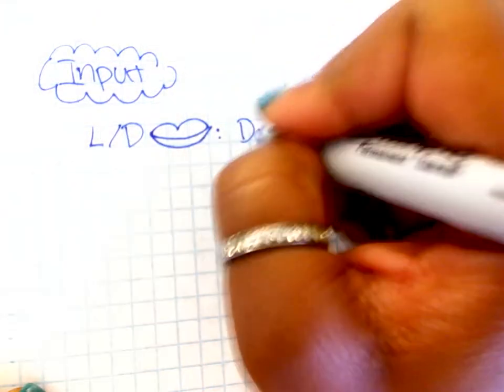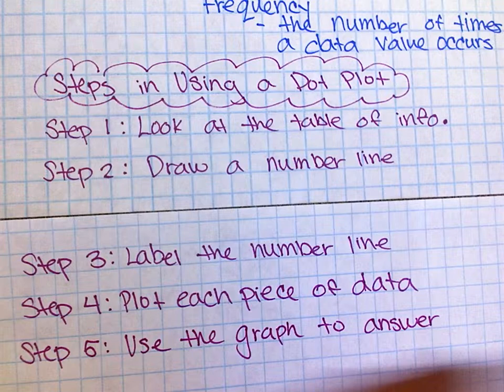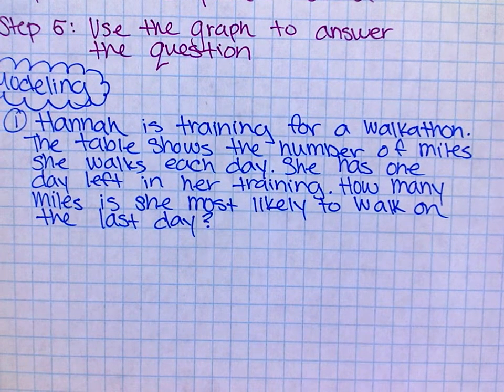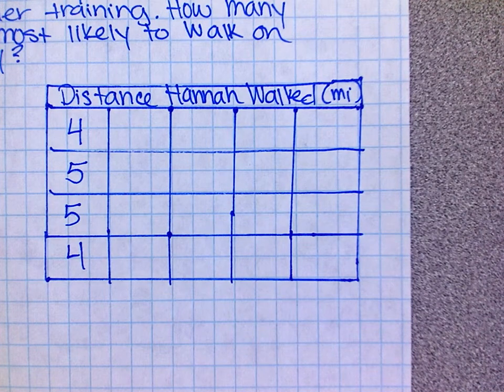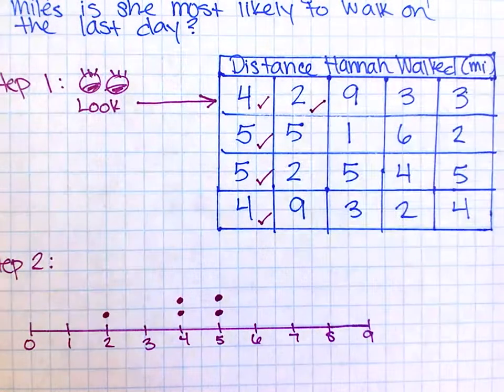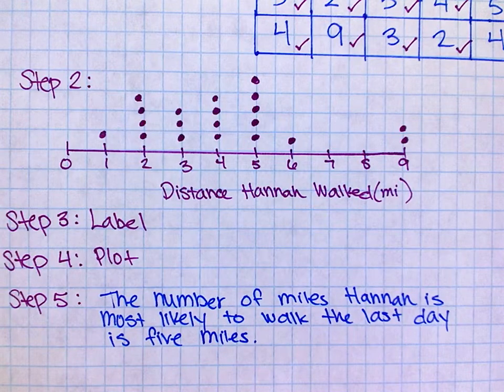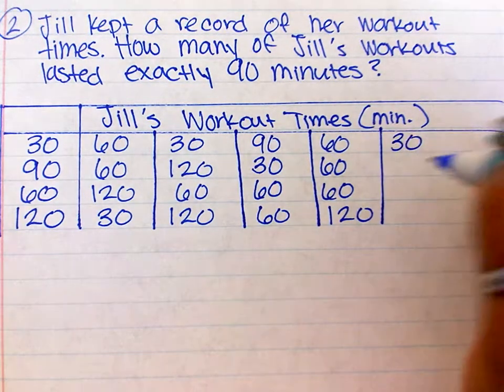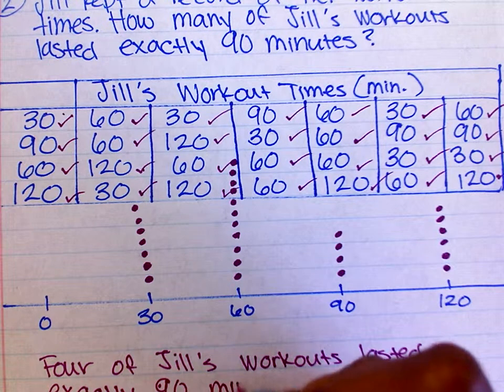Dot Plots and Frequency Tables